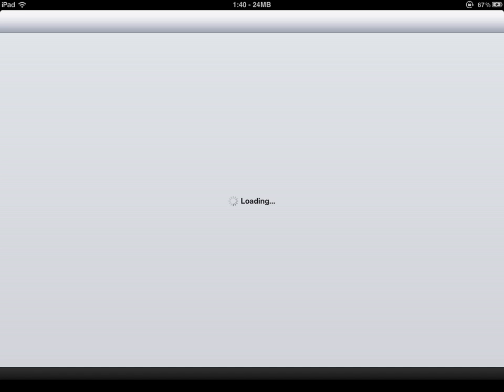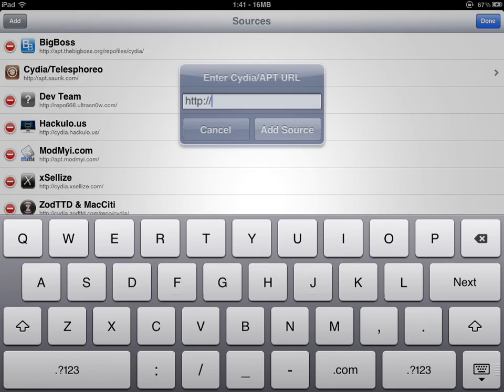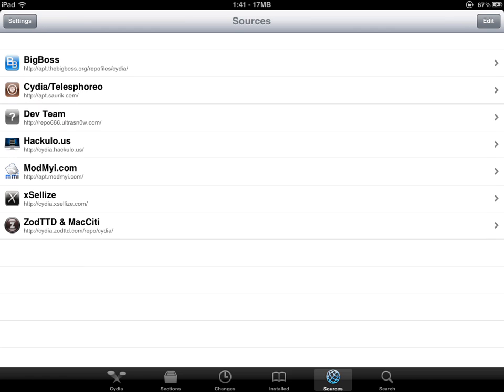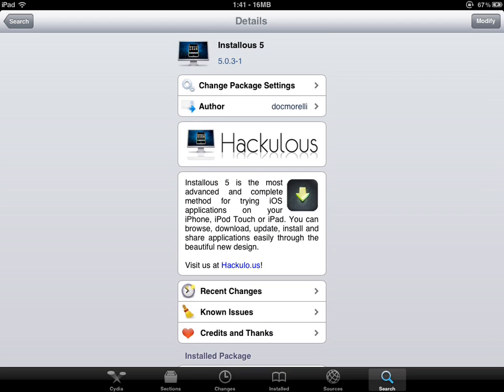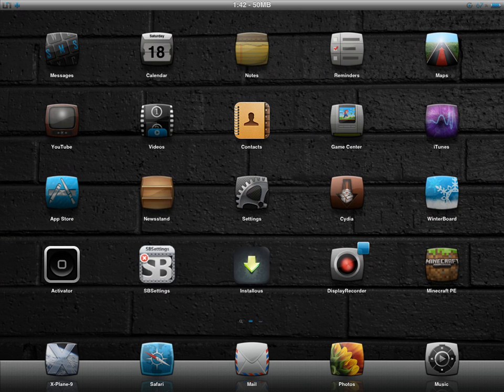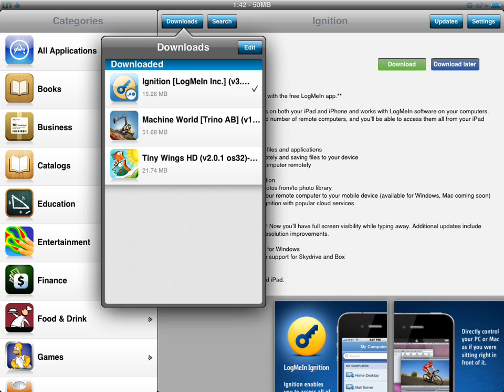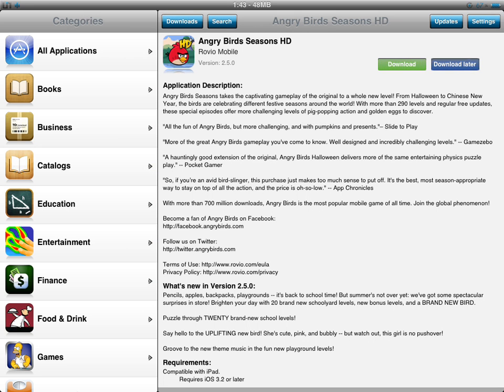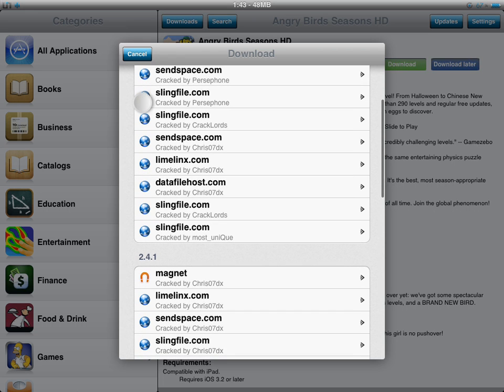How to download and install Installous [Jailbroken]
A tutorial on how to install Installous 5 on a Jailbroken iOS device.